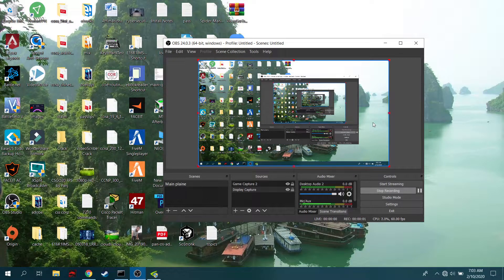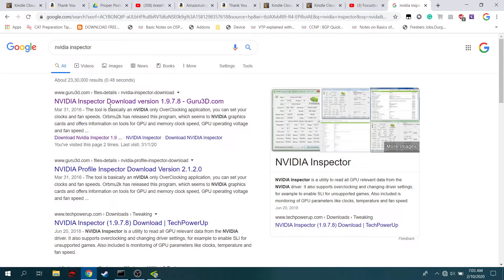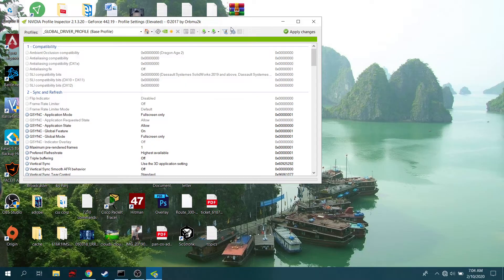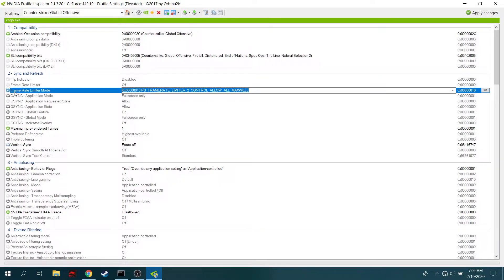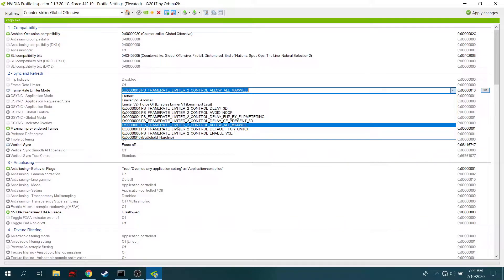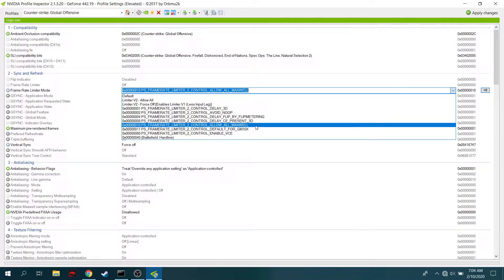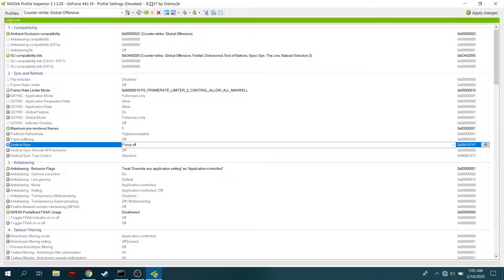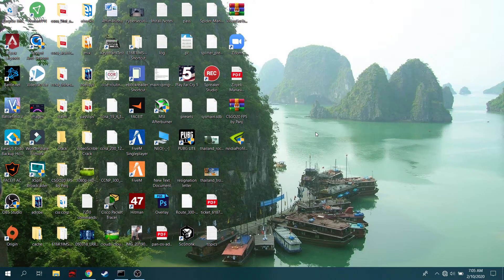How to remove stuttering and LAG in CSGO 2020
Hi Guys we all know CSGO is highly CPU intensive game which makes it run
so badly in some of the low specs, today in this video I have used Nvidia inspector which is completely free  and NO- BAN tool which will
improve the smoothness in your gameplay.